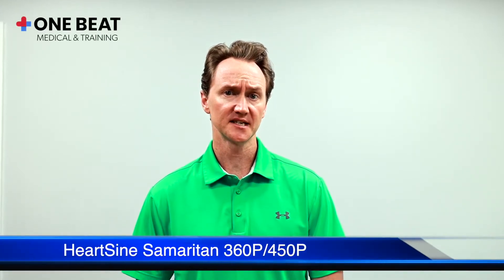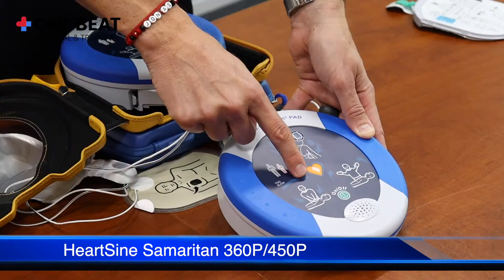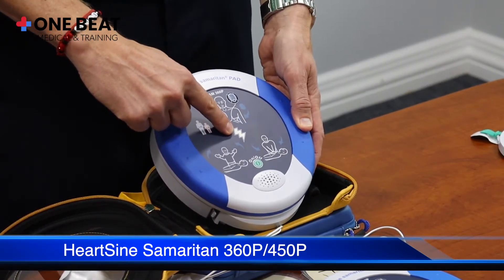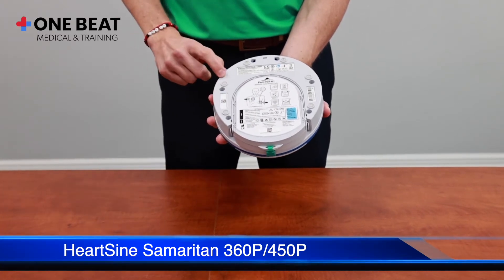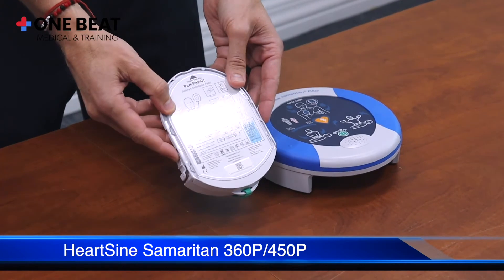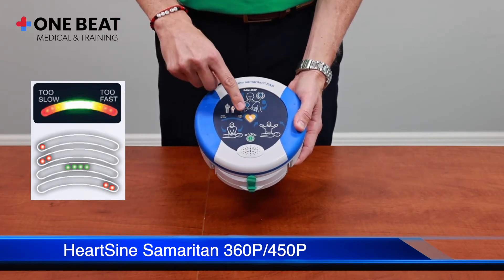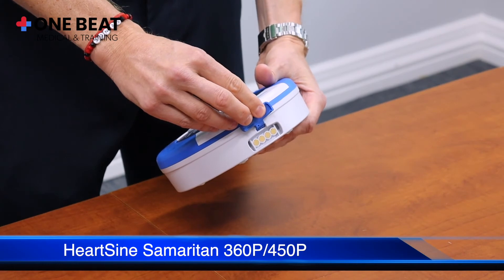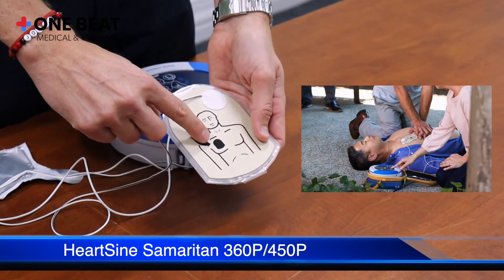HeartSine Samaritan 360P and 450P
Introducing two light weight AED devices side by side. Featuring CPR Rate Advisor, HeartSine samaritan PAD 450P Connected AED offers real-time feedback on CPR rate as well as key features that help ensure readiness.